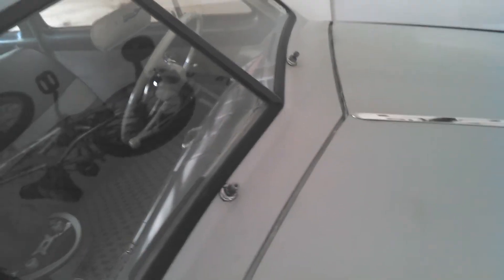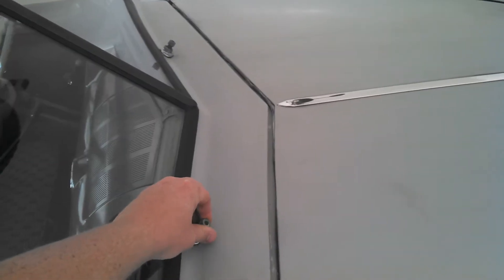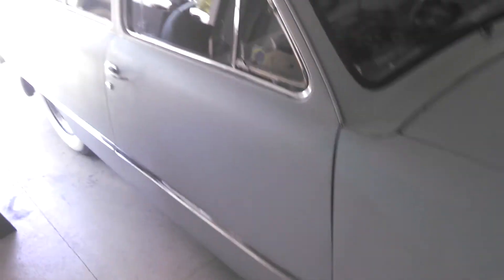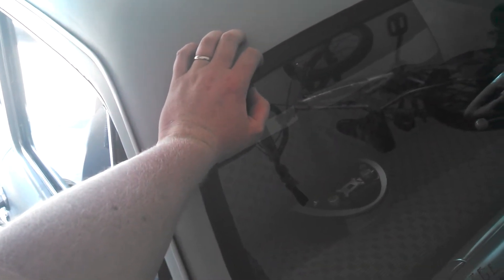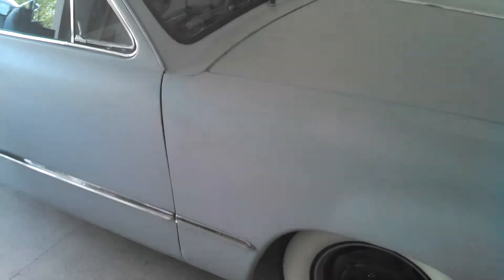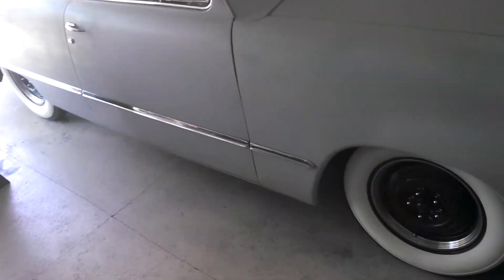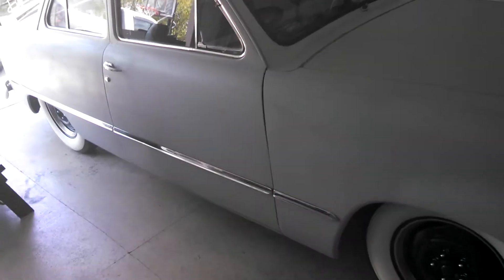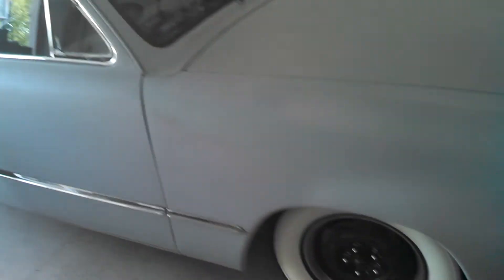For Greg Porter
Vw engines just keep ticking!